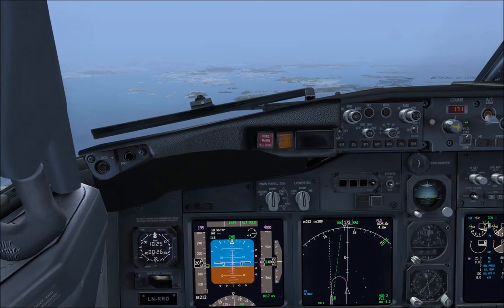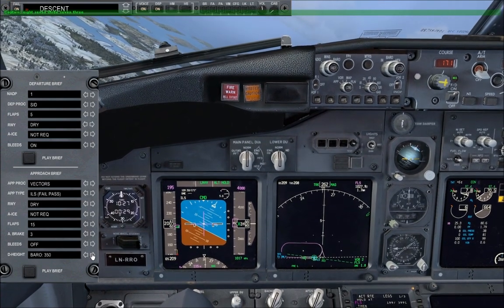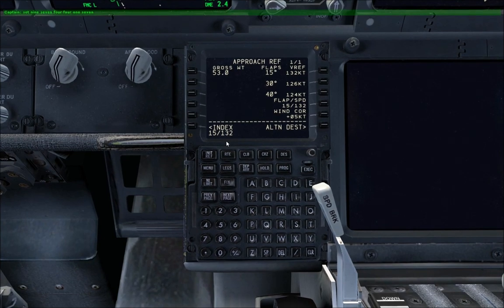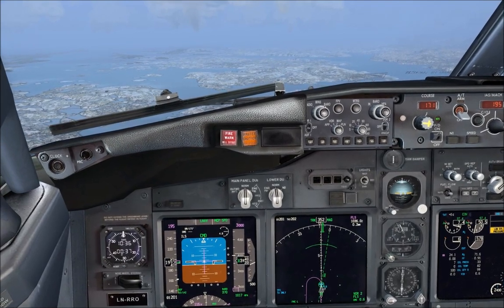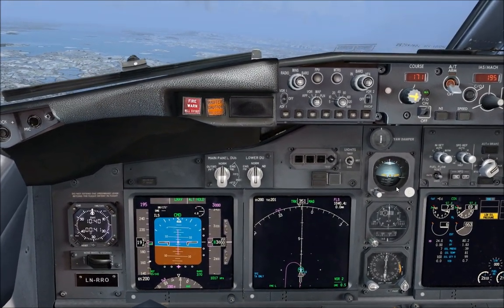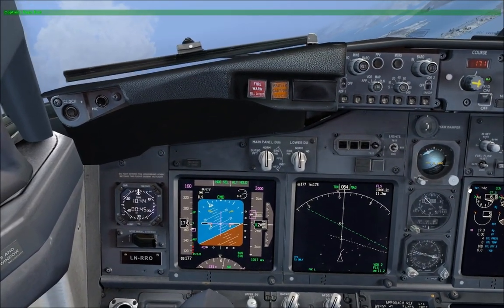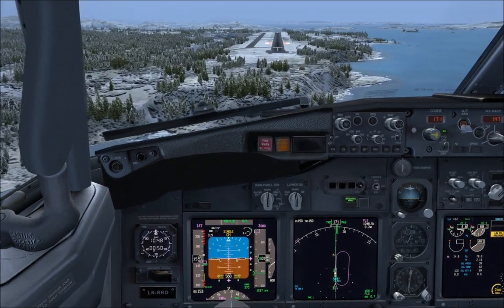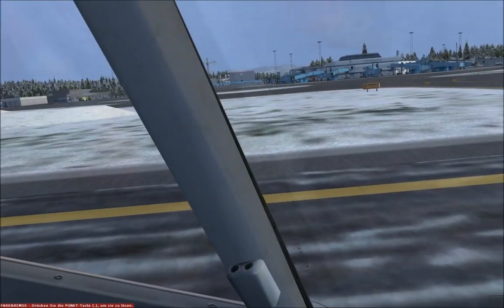Emergency NGX! - One engine inoperative landing & evacuation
One engine inoperative landing & evacuation